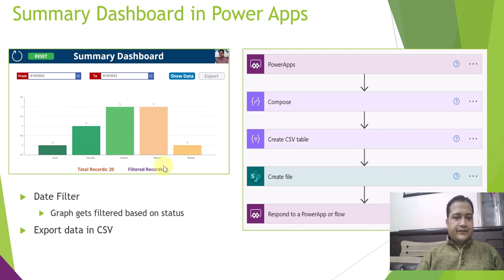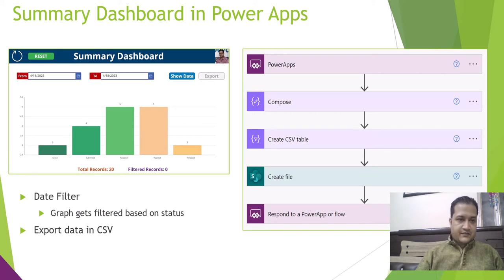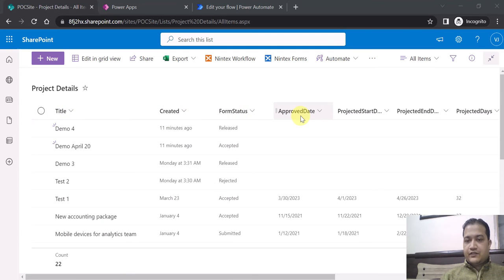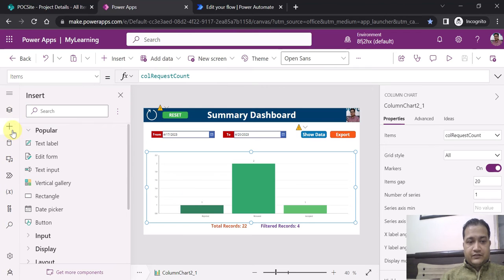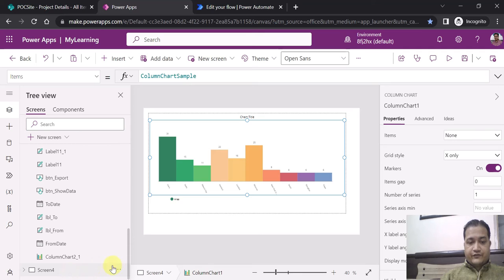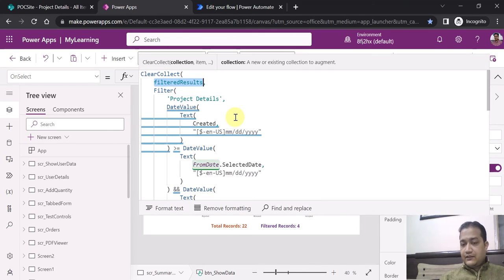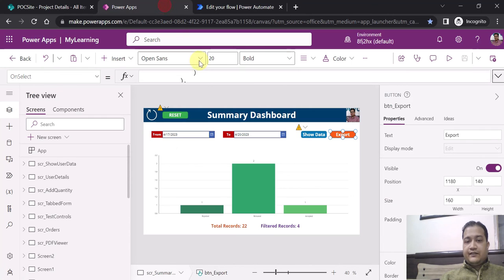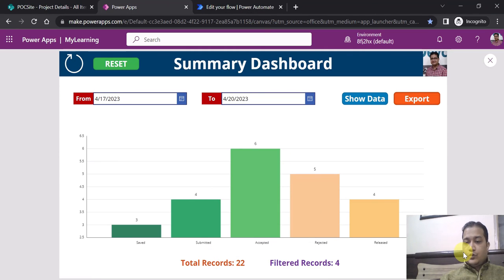Build a customizable Summary Dashboard in Power Apps | Chart Control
In this video, I have explained how to create customizable and interactive Summary Dashboard in Power Apps using Chart Control.

This dashboard also consists of functionality to filter and export the data. For exporting the data in CSV file, Power Automate has been used.